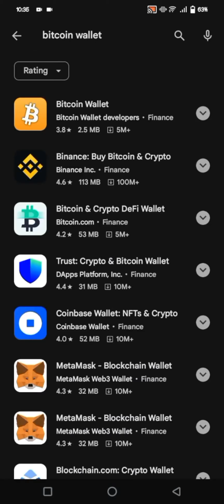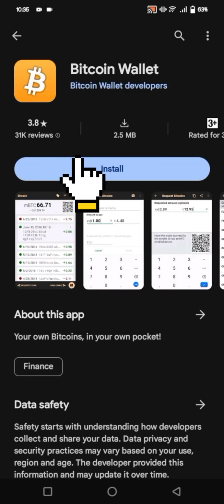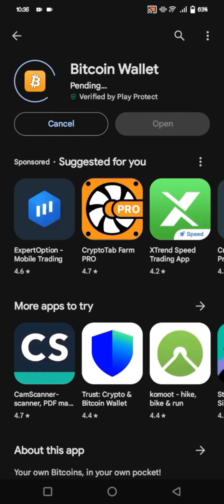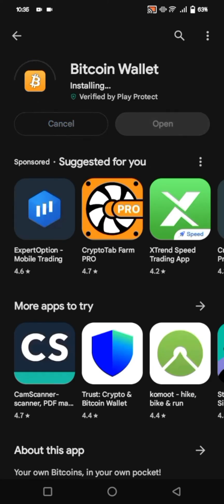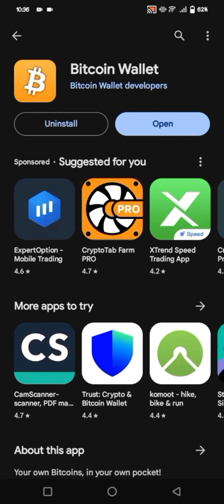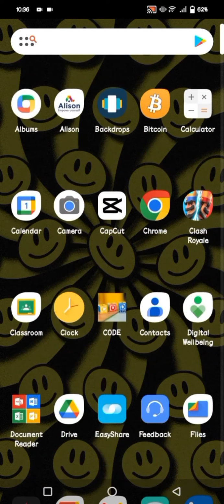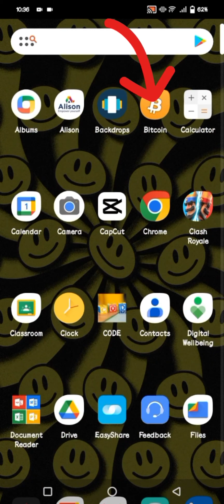How to download bitcoin wallet in android?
In this video, we'll walk you through the process of acquiring a secure and reliable Bitcoin wallet directly on your smartphone. With the increasing popularity of cryptocurrency, having a safe and accessible wallet is essential for managing your digital assets. We'll guide you step-by-step, ensuring that you understand the ins and outs of setting up your wallet and keeping your Bitcoin secure. Whether you're new to Bitcoin or looking to expand your crypto portfolio, this tutorial will equip you with the knowledge and tools necessary to get started. Join us as we embark on this journey into the world of decentralized finance – let's download your Bitcoin wallet together!